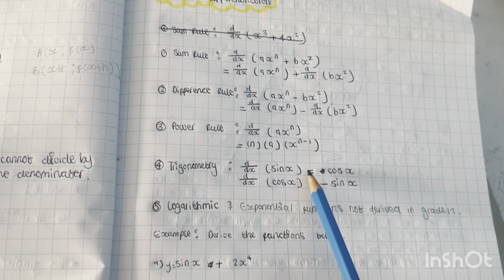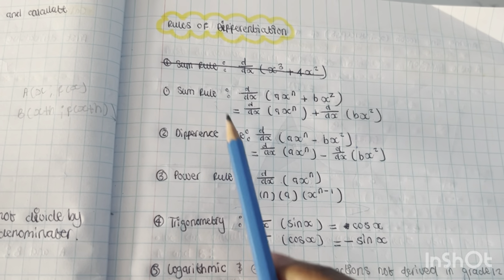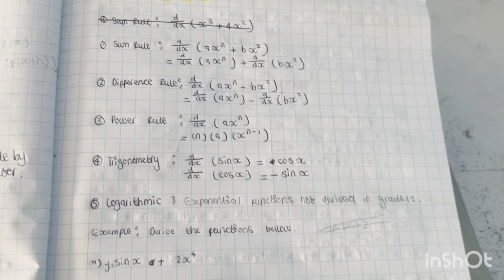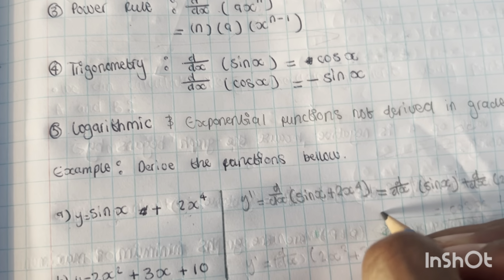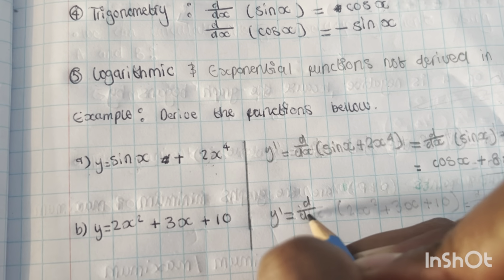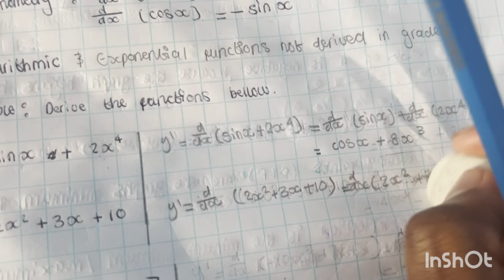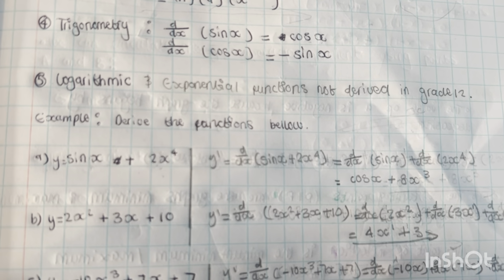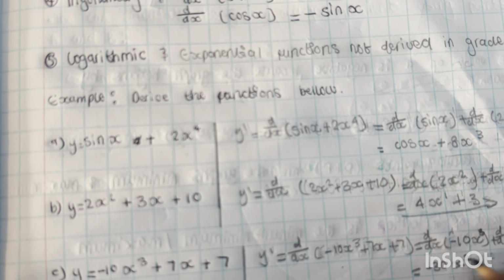Calculus| Rules of differentiation